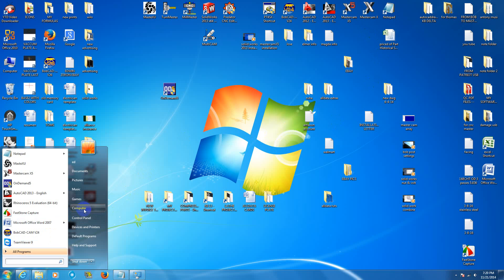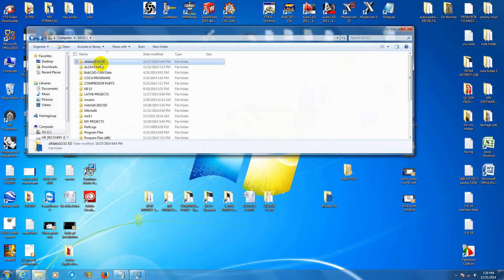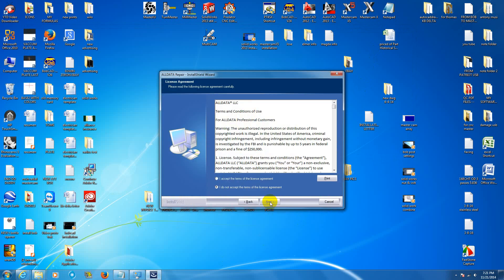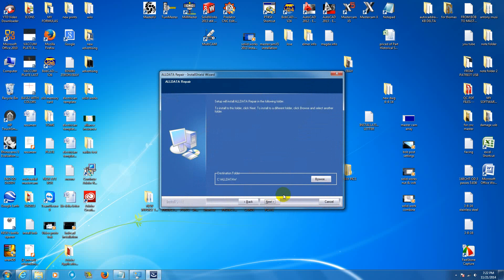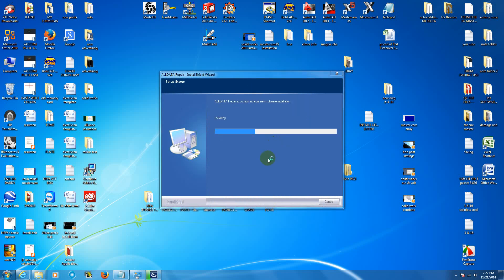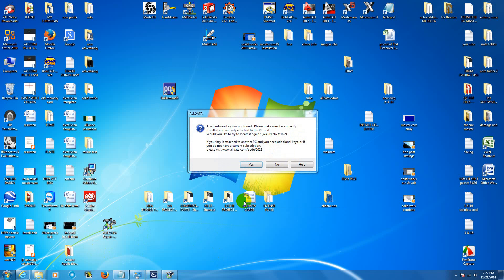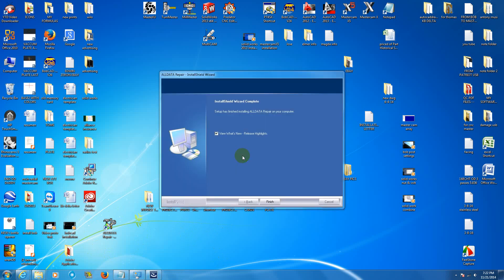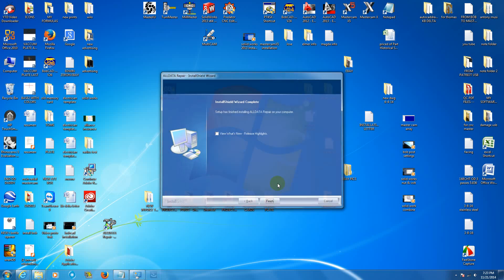alldata installation 1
Description
this are the first steps to install all data once you buy it